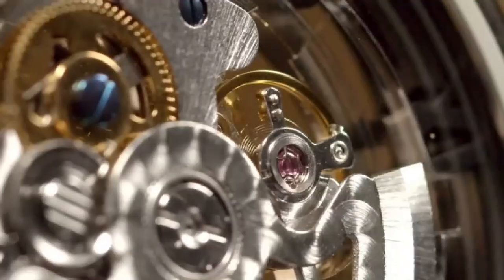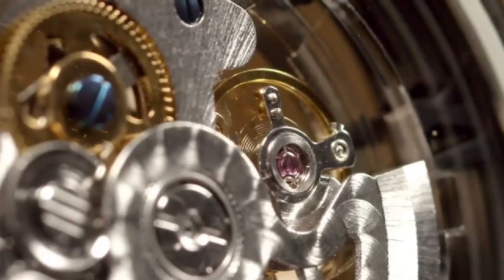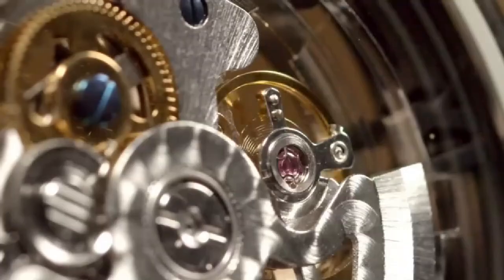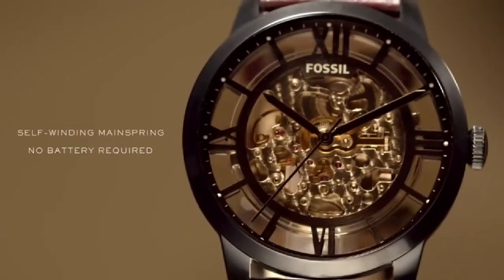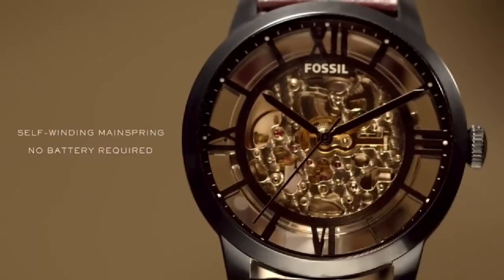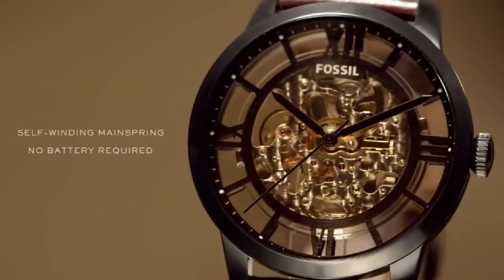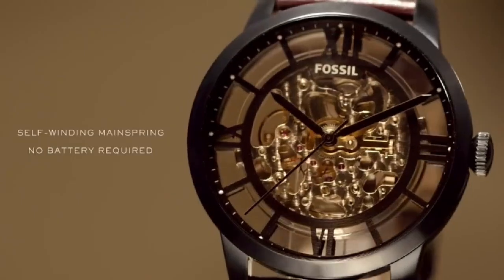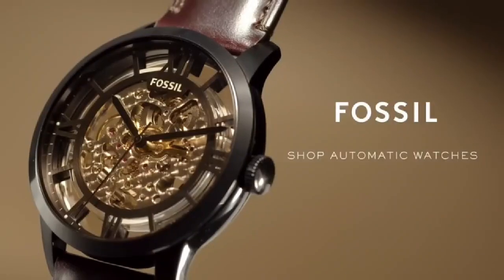Fossil Townsman Automatic Watch 2024!